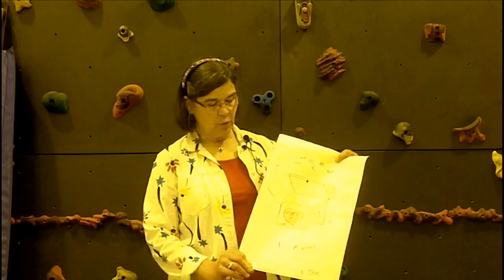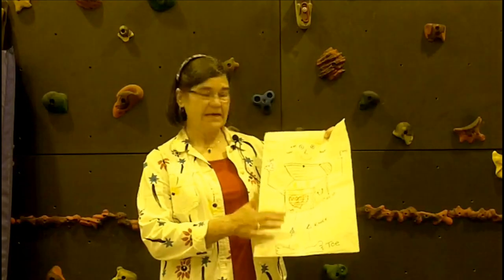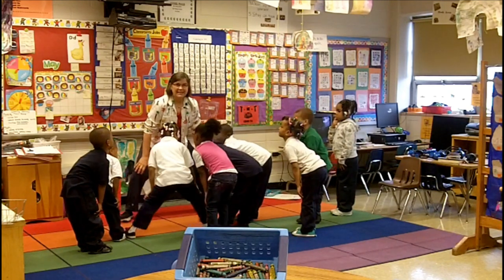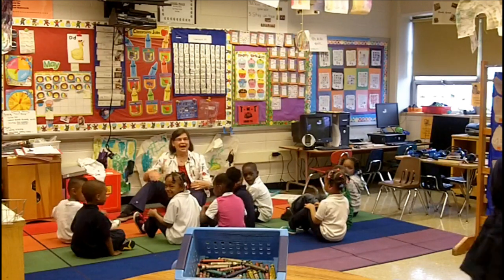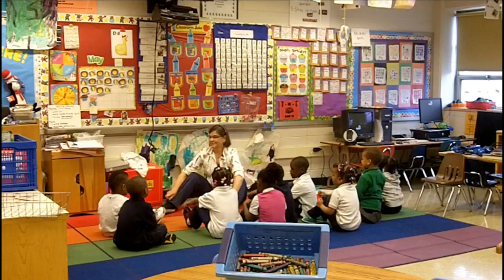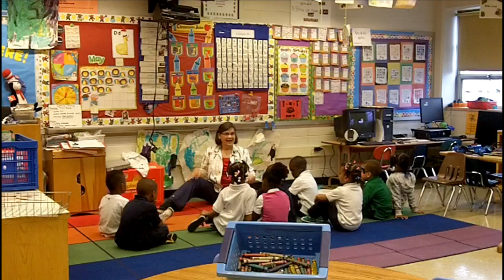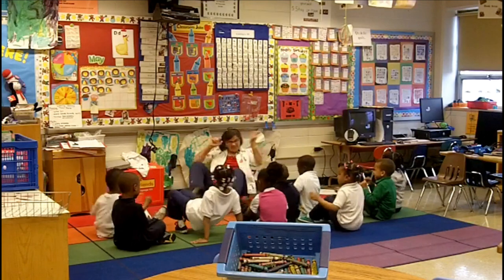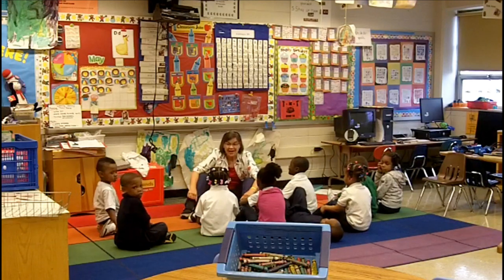Toe Knee Chestnut, Part 1 (Classroom Physical Activity Breaks)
Colleen Evans with students from Carver Elementary demonstrate this activity. Part 1 demonstrates the setup and classroom management activities involved, such as teaching  the children the Toe Knee Chestnut song and movements (To skip the introduction on part 1, go to 2:37). Parts 1 and 2 should be done on different days, and in fact, the lesson can be done over several days.

Requires a media player and the song, "Tony Chestnut" (from Tony Chestnut & Fun Time Action Songs), by The Learning Station, ©Monopoli/The Learning Station,

Addresses Wisconsin Physical Education Standard 1: "Demonstrates competency in motor skills and movement patterns needed to perform a variety of physical activities."

This video is shared as part of the Active Schools Initiative, which provides strategies to teachers and students for motivating students to be physically active outside of their physical education classes.

Video produced in 2010-11 by Milwaukee Public Schools with support from the Wisconsin Department of Public Instruction. Thanks to Colleen Evans, Carver Elementary, and the students!